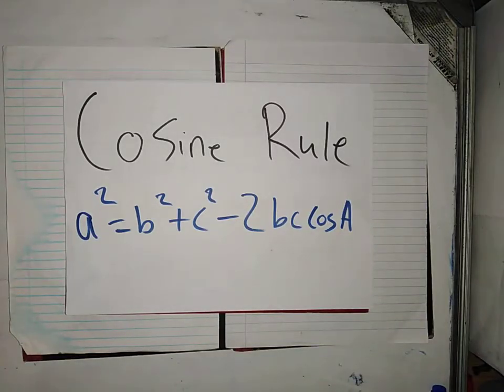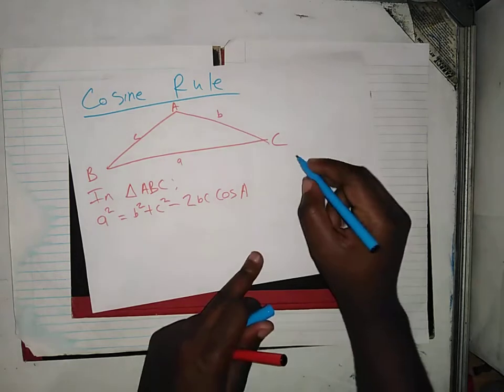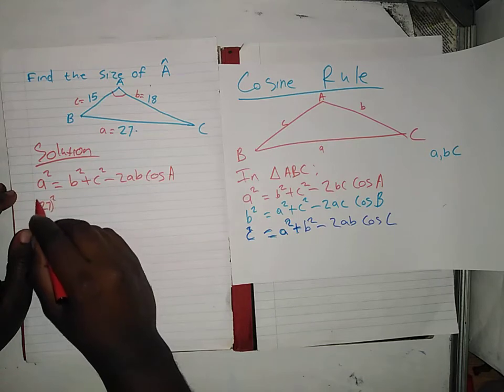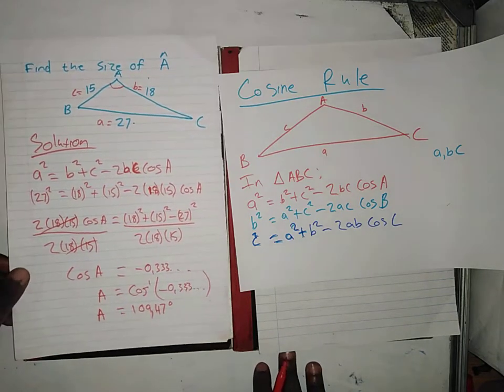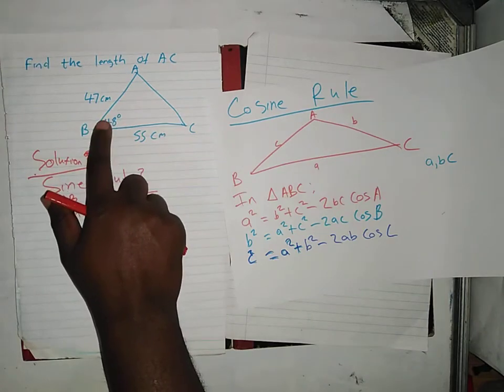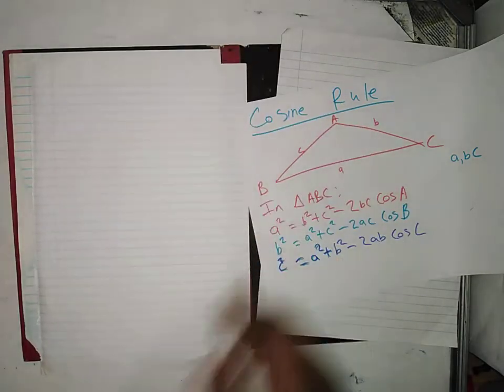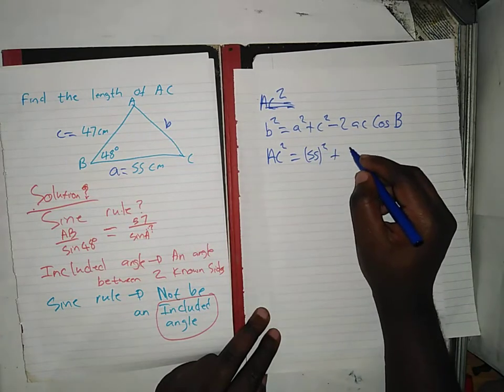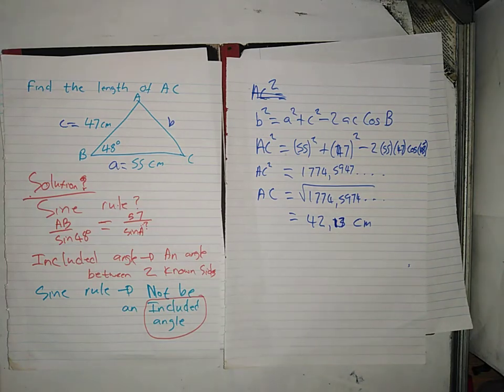Grade 11 & 12 | Paper 2 | Trigonometry | How to use Cosine Rule to answer questions in Trigonometry?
How to use a Cosine Rule to answer questions in tests and exams in Mathematics Paper 2 in Trigonometry? What is Cosine Rule? Where does cosine rule work? How does a cosine Rule works? Cosine Rule is part of grade 11 and 12 Mathematics CAPS Syllabus. You can use this video for Maths exam preparation or Maths test preparation or for revision purposes